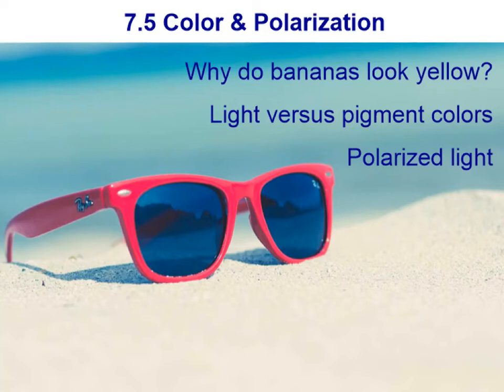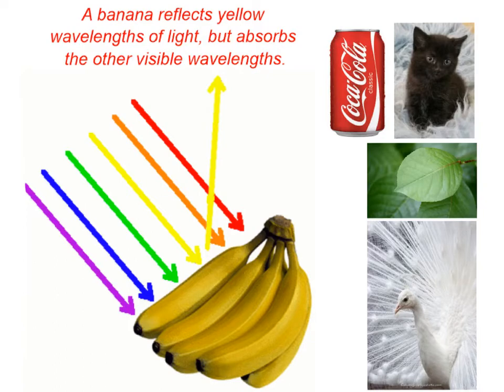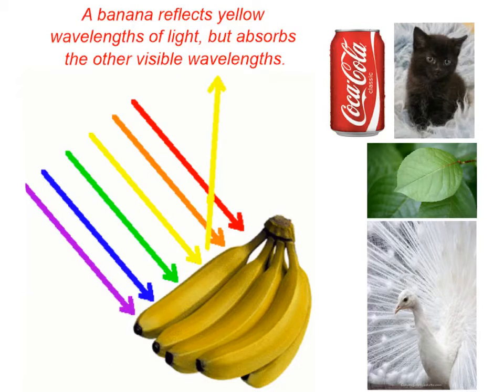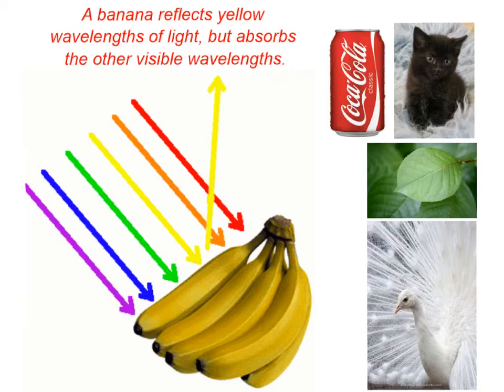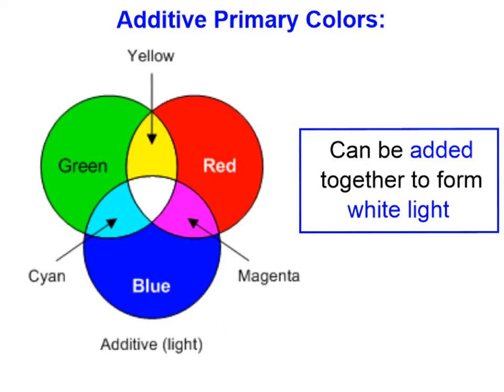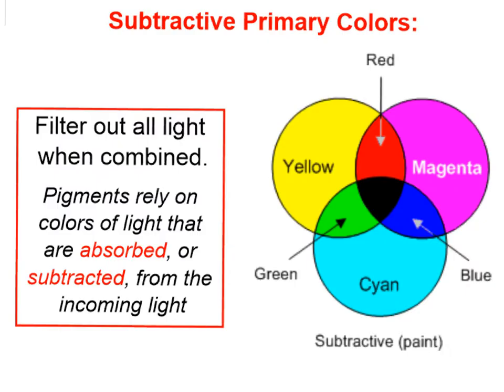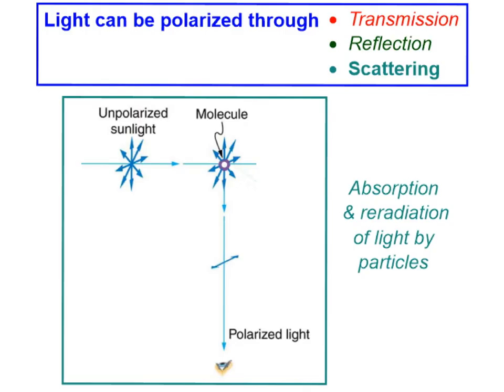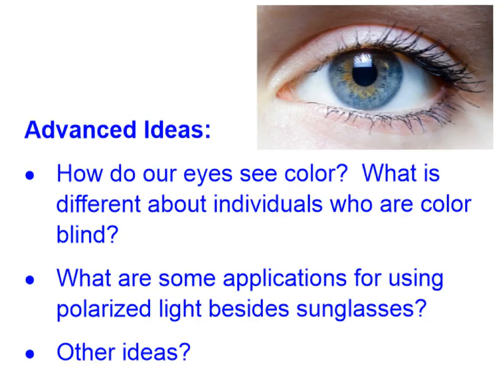Physics 7.5 Color & Polarization